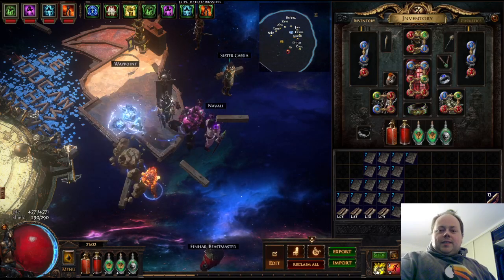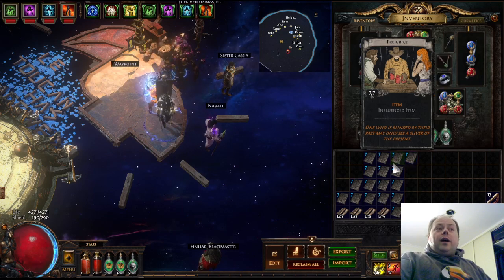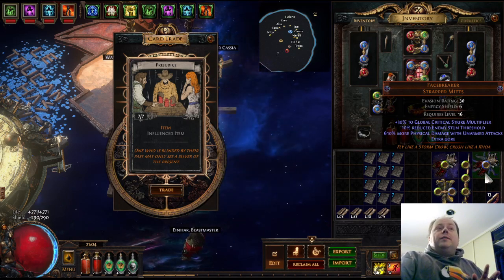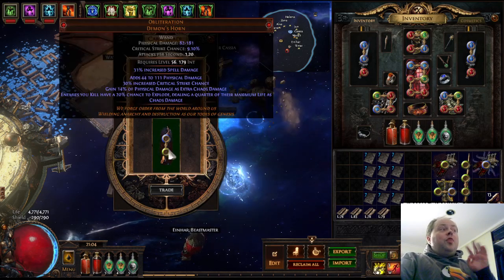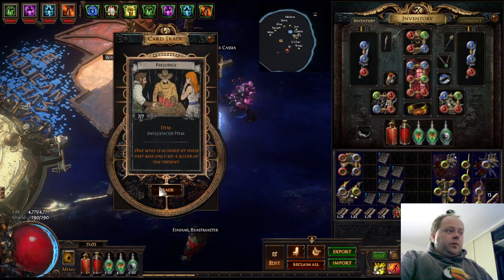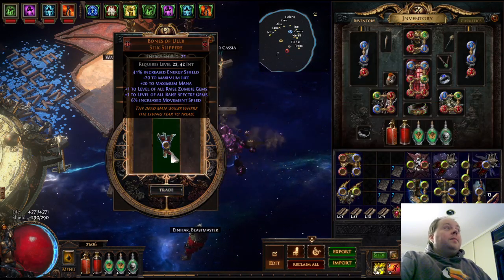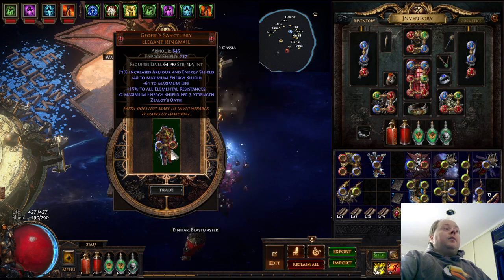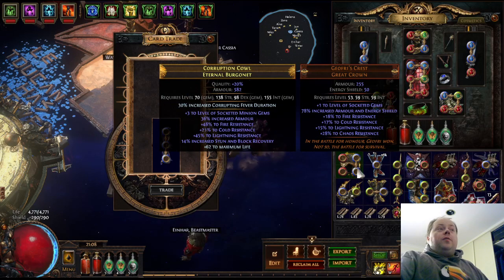Turning In Lots Of Path of Exile's New Divination Card, Prejudice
Spoiler warning: I don't get a Spacehunter. Or any Headhunters. Or any massive drops (although there's some things here that might sell)

The divination card 'Prejudice' drops quite a lot from Veritania influenced maps and trades at 1.8-2 chaos orbs at the moment.

I turned in 17 sets to give you a sense of what to expect.

Lots of fun, best pull probably a Shaper influenced Obliteration.

This card can drop any unique that could be created by using a Chance Orb on a base with an influence. It appears to respect the rarity of the unique items.